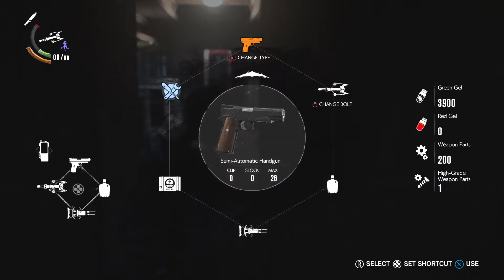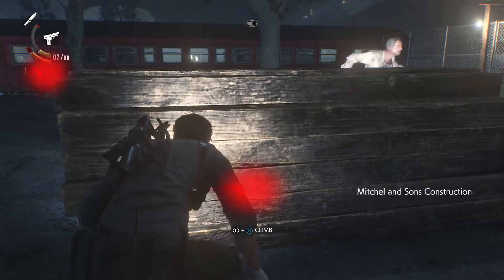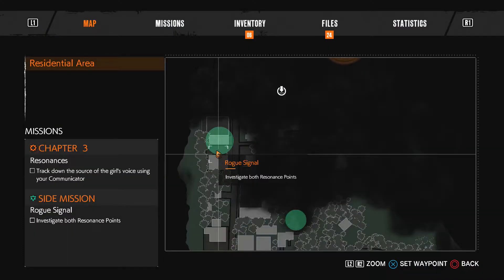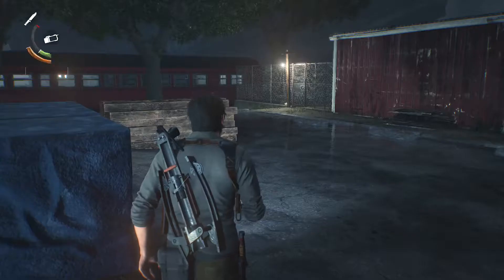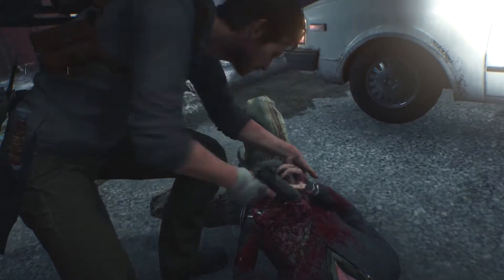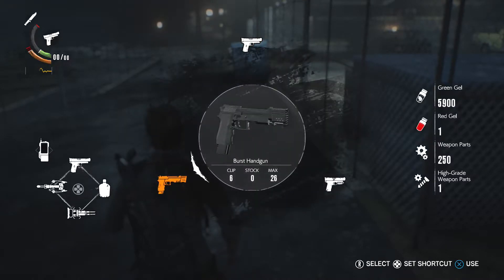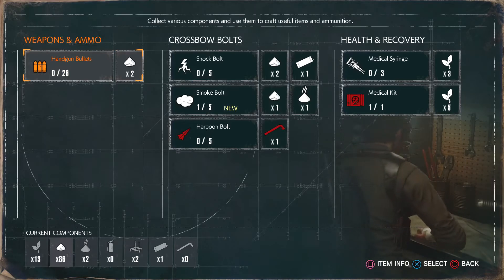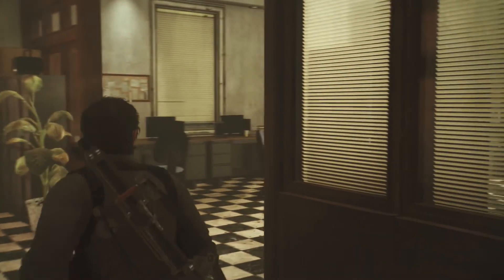[04] The Evil Within 2 - Hello Nurse - Let's Play Gameplay Walkthrough (PS4)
Hey there guys, and welcome to Let's Play The Evil Within 2! Been looking forward to this one, as apparently it corrects some of the main issues I had with the first game. I can't wait to dive into a new horror world from the brain of Shinji Mikami.

Info from Wikipedia:

The Evil Within 2 is a third-person survival horror video game developed by Tango Gameworks and published by Bethesda Softworks for Microsoft Windows, PlayStation 4 and Xbox One. The game was released worldwide in October 2017 and is the sequel to the 2014 video game The Evil Within.

Three years after the events at Beacon Mental Hospital, Sebastian Castellanos has left the Krimson City Police Department and continues to be haunted by his experiences at Beacon, the disappearance of his wife Myra, and the death of his daughter Lily in a house fire. Sebastian is then approached by former partner and Mobius agent Juli Kidman, who reveals to him that Lily is still alive since Mobius faked her death. However, Mobius now needs Sebastian's help in saving her. Sebastian is brought to a secret Mobius facility where he meets the Administrator, who further explains that Lily is being used as the Core for a new STEM system to simulate an idyllic town called Union. However, some time ago, Mobius lost contact with Lily and their agents inside Union, and they no longer have any control over the STEM. Sebastian reluctantly agrees to help Mobius so that he has a chance to save Lily and enters the STEM.

Similar to its predecessor, the game is a survival horror game. Played from a third-person perspective, the player assumes control of detective Sebastian Castellanos, who must descend into the world of Union to rescue his daughter, Lily. There are three difficulty modes, namely Casual, which producer Shinji Mikami recommends, Survival, and Nightmare. In The Evil Within 2, maps are larger and there are multiple ways for players to advance in a level. The player is also given an item known as "The Communicator", which helps to highlight the objectives, resources, and enemies featured in the game's world. It will also reveal Resonance points, which provides hints regarding what had happened in the world of Union. Players can explore the map area freely to complete side objectives and scout for resources, which are scarce. Players can engage in direct confrontation with enemies using weapons like guns, or use stealth to prevent themselves from being noticed or sneak behind enemies to kill them silently.

The game also features a crafting system, in which players can gather resources to craft new items such as ammo. Players can craft items at any time in the game, but doing so in a workbench requires less crafting materials. A customization system is also present. The Green Gel, introduced in the first game, can be used to customize Sebestian's abilities, which are divided into five different trees: health, stealth, combat, recovery and athleticism. Weapons can also be customized using the weapon parts players collected through exploring Union.

Development for The Evil Within 2 began in March 2015, after the team at Tango Gameworks wrapped up the development of the DLC for the first game. Director of the first game, Shinji Mikami, stepped down and became the game's producer and supervised the game's development. The director role was assigned to John Johanas, described by Mikami as a person with "a lot of talent". The story of the game was penned by Syoji Ishimine and Trent Haaga. One of their focuses was to make the game's story easier for players to comprehend and understand, a response to the criticism of the first game where the game's plot gets too complicated by the end. Shifting realities, a feature in the first game, also returns in the sequel but according to Johanas, "there’s a bit more logic to when and how it happens". The 2.5:1 aspect ratio featured in the first game was removed due to the mixed response this design choice had received upon its release, even though the team liked it. While the game will retain the gore-horror featured dominantly in the original game, the writing team also put effort into creating the game's psychological horror aspect, as the game tells a story that is more personal.